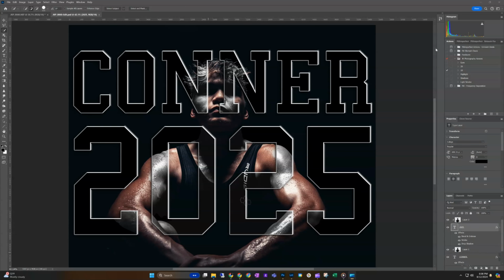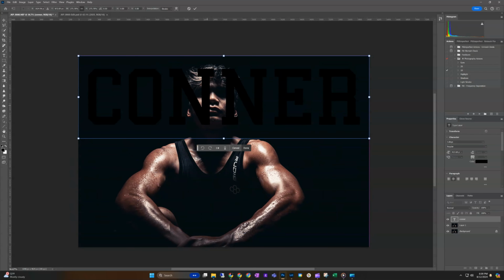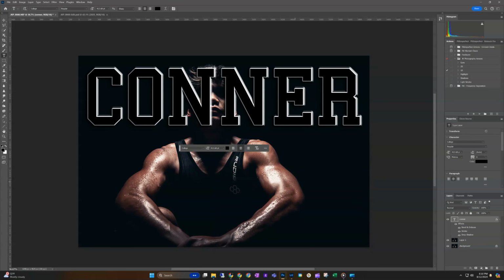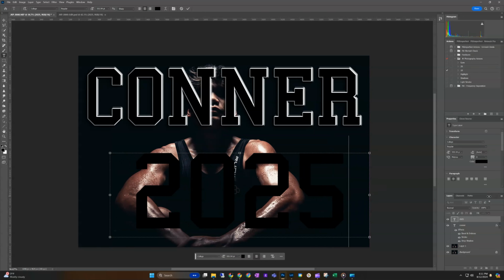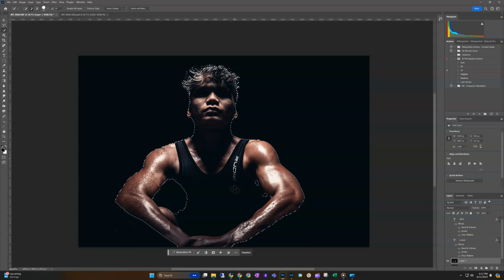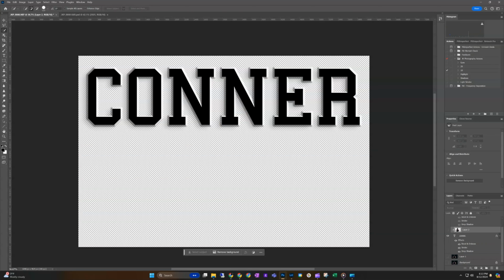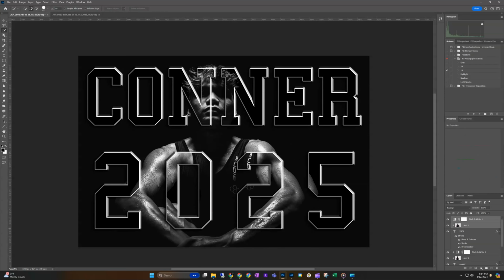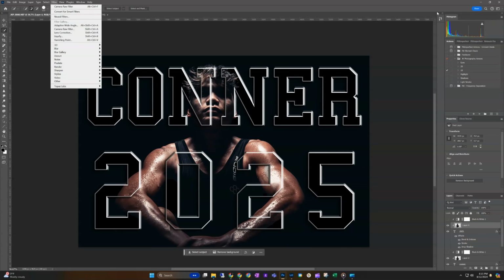Tutorial putting an Image inside Text in Photoshop